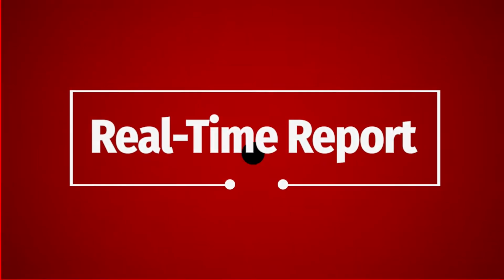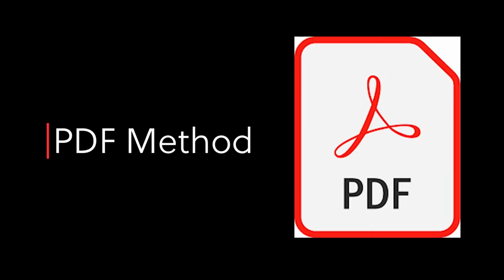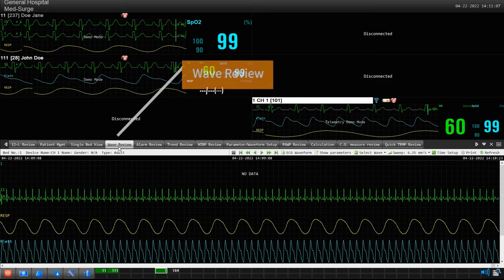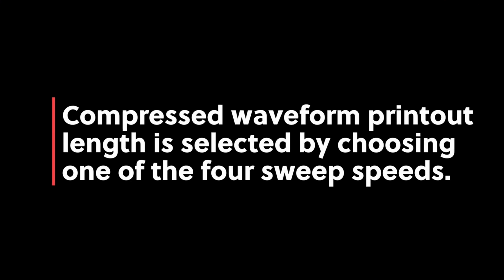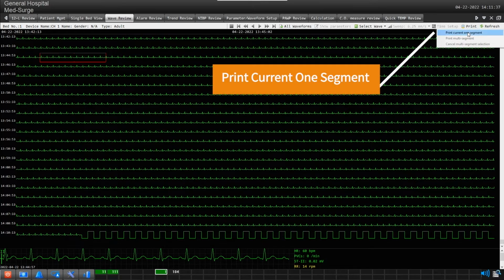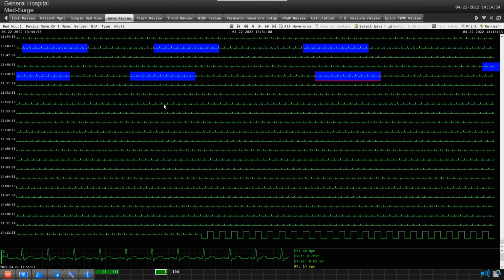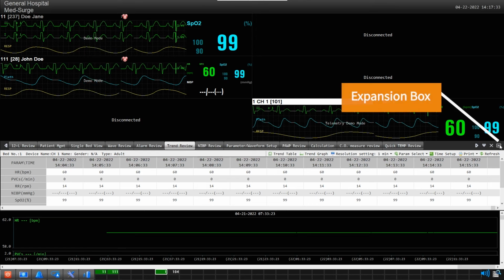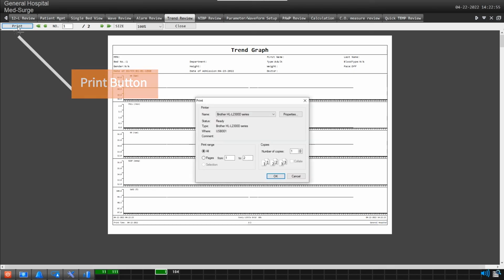How to print from the MFM-CMS Telemetry Central Station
This Video will teach you how to print cardiac waveforms and Trending reports and graphs from the Edan  MFM-CMS Telemetry Central Station.